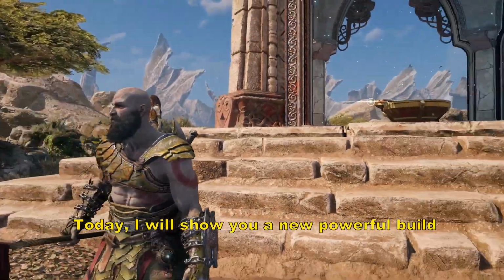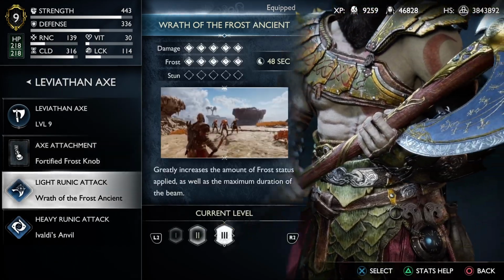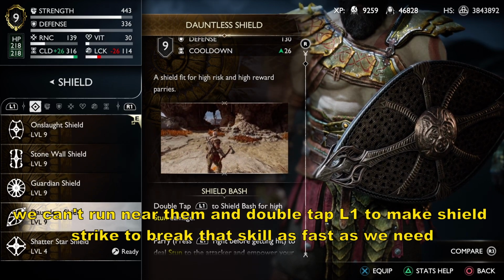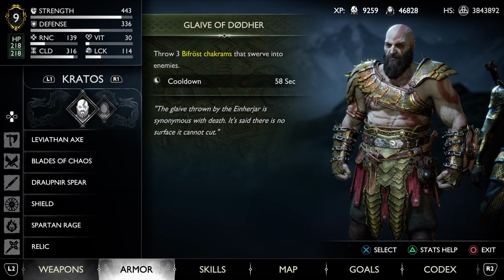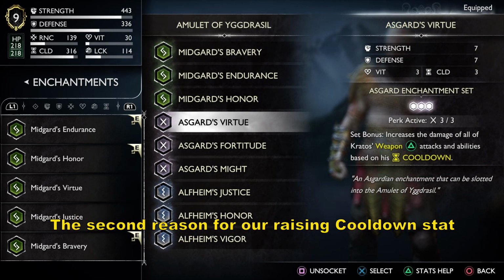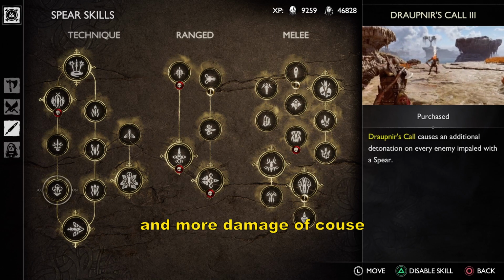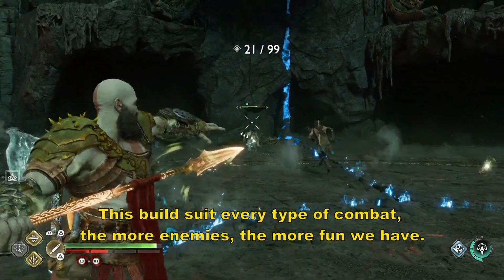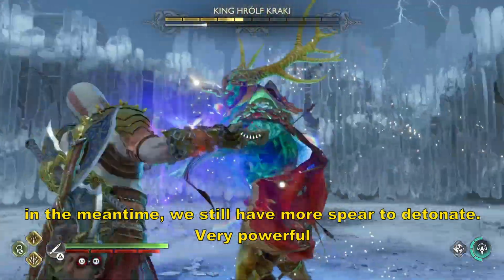God of War Ragnarok_Javelian of Sparta Build Guide (Eng Ver)